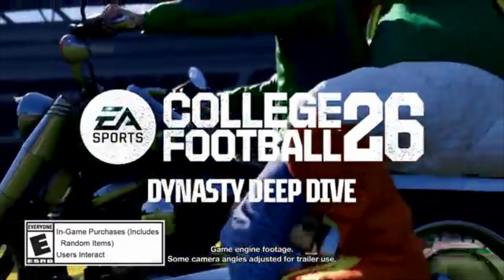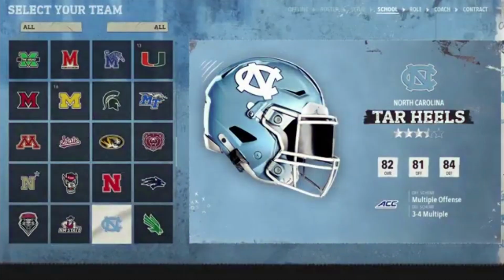College Football 26 Dynasty Mode Sucks